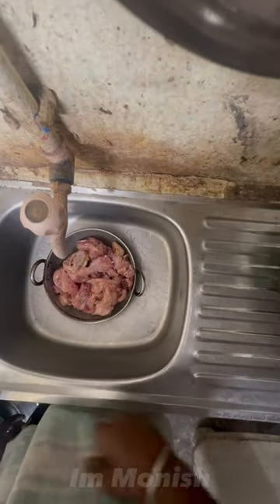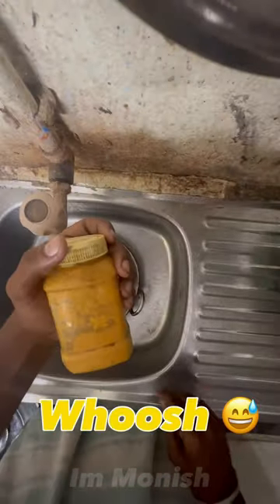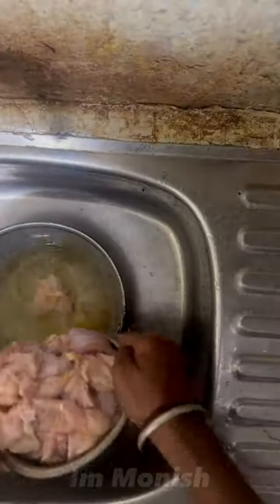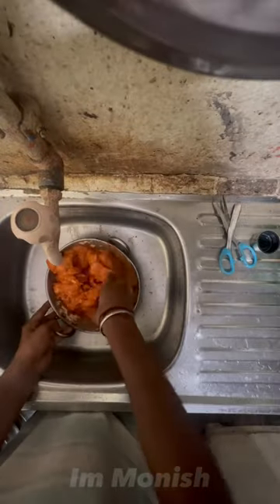💥🤯 trekking க்கு.. தந்தூரி சிக்கன் செய்ய mixing hu.. ⁉️💢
Chicken tandoori chicken
chicken breast recipes
chicken recipes
chicken salad recipe
chicken thigh recipes
dave's hot chicken
chicken coop
buffalo chicken dip
chicken near me
chicken pox
chicken al pastor
chicken alfredo recipe
chicken alfredo
chicken and dumplings recipe
chicken and rice recipe
chicken and rice
chicken al pastor chipotle
air fryer chicken breast
air fryer chicken wings
a chicken in every pot
alfredo chicken recipe
a chicken coop
about chicken pox
chicken breast in air fryer
chicken breeds
chicken breast calories
chicken big mac
chicken broth
chicken broccoli rice casserole
butter chicken recipe
baked chicken breast
baked chicken thighs
bbq chicken
baked chicken
baked chicken recipes
baked chicken wings
black chicken
biryani chicken
chicken cook temp
chicken casserole recipes
chicken chow mein
chicken crockpot recipes
chicken curry recipe
chicken casserole
chicken fried chicken near me
cacciatore chicken
chicken from chicken little
chicken chicken near me
chicken for chicken noodle soup
chicken recipe for chicken alfredo
chicken kentucky fried chicken
chicken dinner ideas
chicken drumstick recipes
chicken done temp
chicken dance
chicken dishes
chicken drumsticks in oven
chicken drawing
chicken divan recipe
chicken drumsticks
dave's hot chicken menu
duck from chicken little
dave's hot chicken near me
double chicken please
dinner ideas with chicken
defrost chicken
defrost chicken fast
drumstick chicken recipe
chicken enchilada recipe
chicken enchiladas
chicken express menu
chicken enchilada casserole
chicken express near me
chicken enchilada soup
chicken empanadas
chicken egg foo young
easy chicken recipes
easy chicken breast recipes
easy chicken pot pie
easter egger chicken
easy chicken and dumplings
enchilada recipe chicken
enchilada casserole chicken
egg or chicken came first
express chicken menu
chicken fried rice
chicken fajita recipe
chicken fried rice recipe
chicken francese
chicken florentine
chicken fried steak recipe
fried chicken near me
fried chicken
fried chicken recipe
fajita chicken recipe
fried rice with chicken
for chicken and dumplings
for chicken pox
for chicken pot pie
chicken gnocchi soup
chicken guy
chicken gravy recipe
chicken gyro
chicken gyro recipe
chicken gravy
chicken guy livonia
chicken girls cast
general tso chicken
ground chicken recipes
grilled chicken recipes
greek chicken marinade
greek chicken
grilled chicken marinade
greek chicken recipe
golden chicken
grilled chicken near me
chicken hawk
chicken house
chicken hatchery
chicken hatchery near me
chicken head
chicken holiday
chicken hearts
chicken hut
chicken hibachi
chicken hot dogs
how to bbq chicken
hot dave's chicken
how to fried chicken
how to curry chicken
how to air fryer chicken breast
how to air fryer chicken wings
how much is kentucky fried chicken
how to chicken alfredo
how to chicken parmesan
chicken internal temp
chicken ice cream
chicken in air fryer
chicken in spanish
chicken instant pot recipes
chicken in oven
chicken in a biskit
chicken in crock pot
chicken incubator
chicken in instant pot
is it chicken pox
i chicken breast calories
i chicken breast protein
i chickened out
is kentucky fried chicken from kentucky
i chicken thigh calories
is chicken pot pie a pie